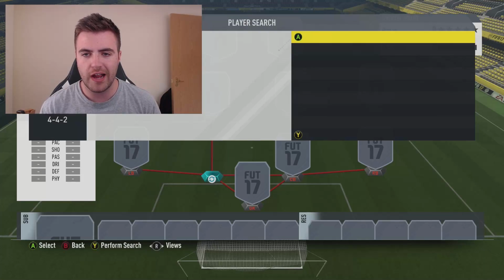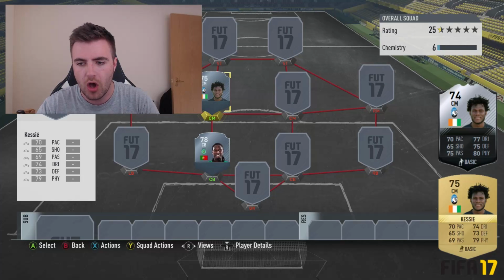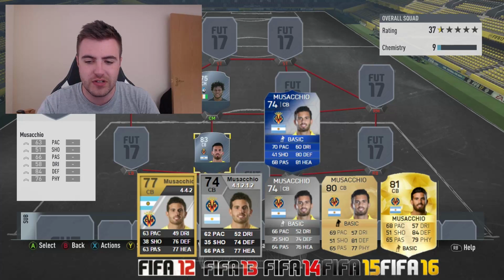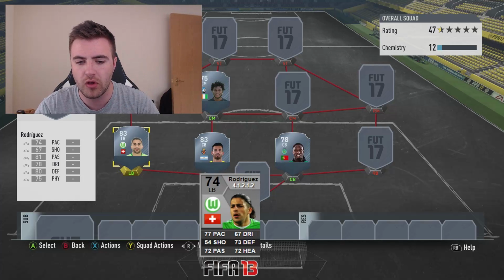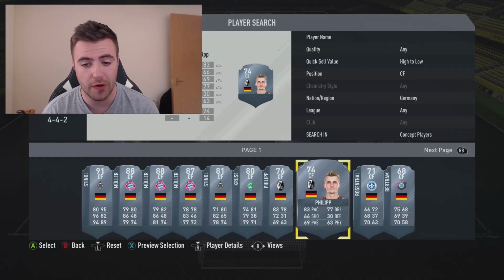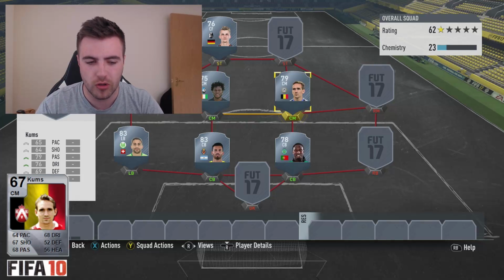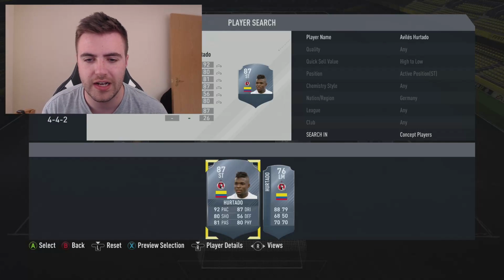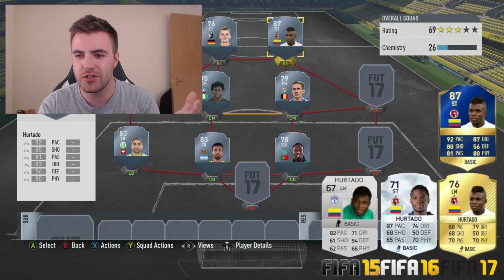COMPLETED TRANSFERS! FIFA 10-17 HOW THEY CHANGED IN FUT! #3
COMPLETED TRANSFERS! FIFA 10-17 HOW THEY CHANGED IN FUT!